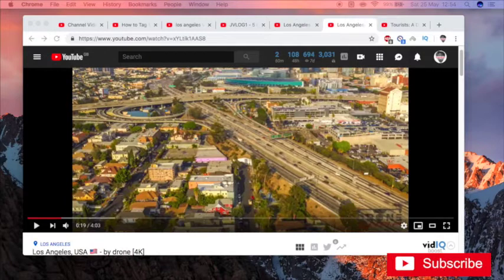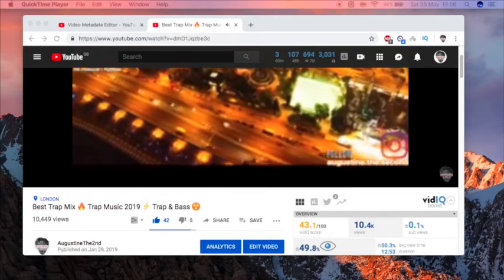How to Tag Your Location on Videos & Live Streams📍YouTube Location Tag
In this video I will show you how to tag your videos and live streams to let users find your content based on your location.

It’s quick to do and a great way to broaden videos reach. Try applying the youtube location tag and let me know what you think.